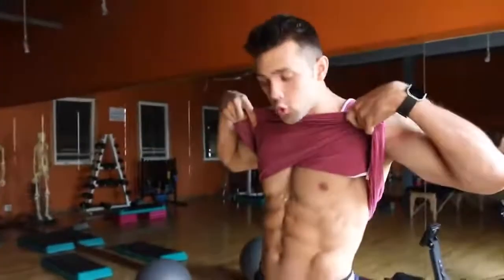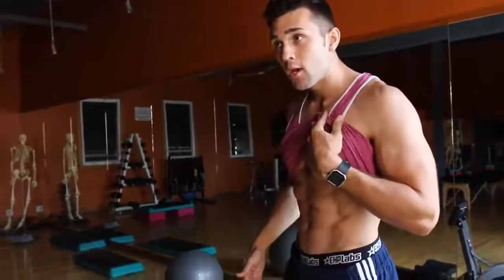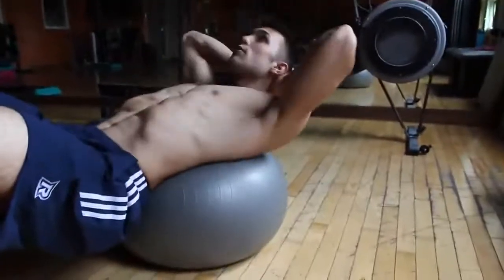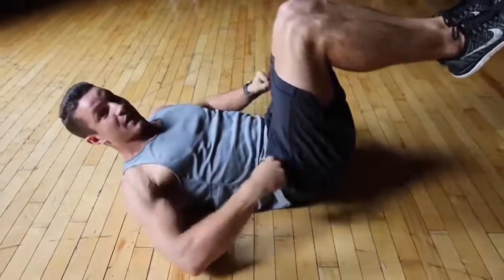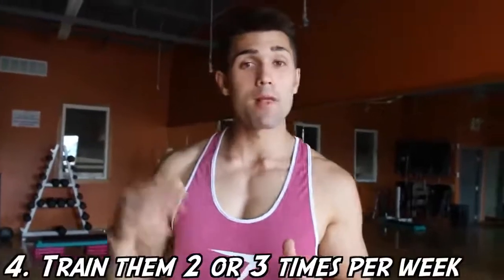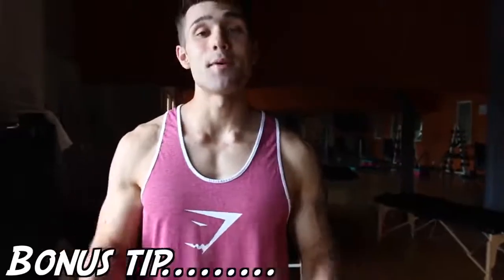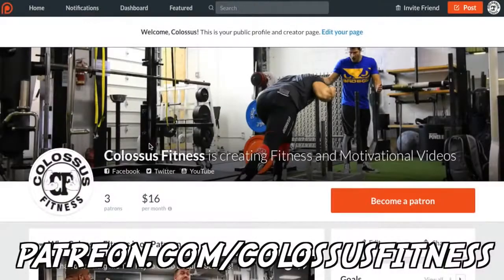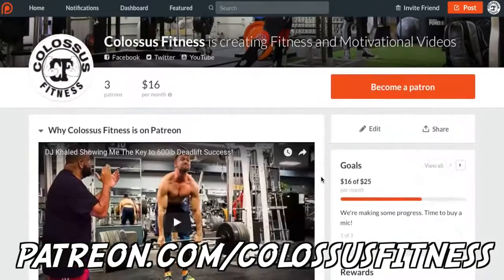How to get Six Pack in 1 week, Health Tips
Healthy Tips and Killer Abs Rely on the Right Diet and Exercises😍😍😘
👉bio.fm/fejafette